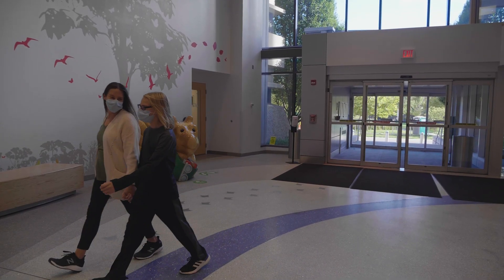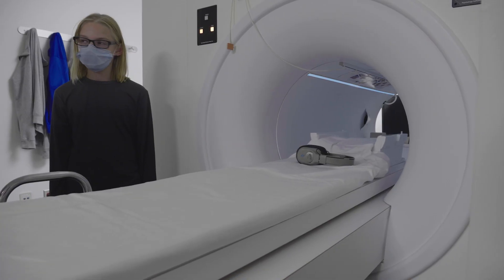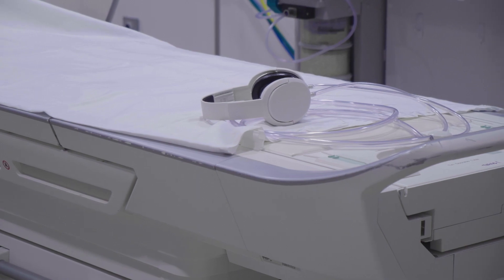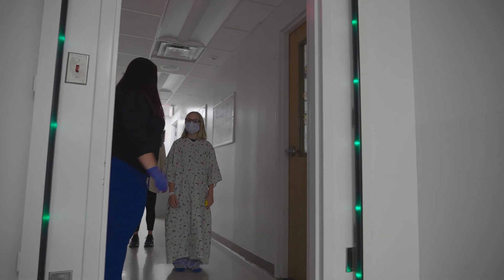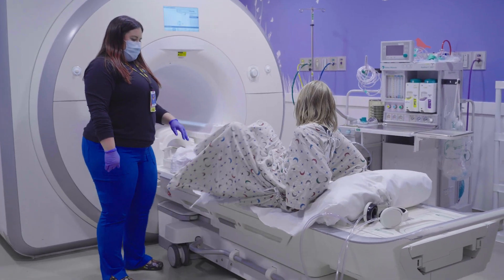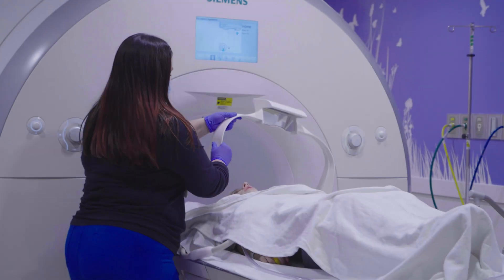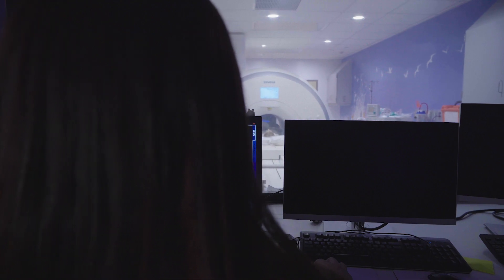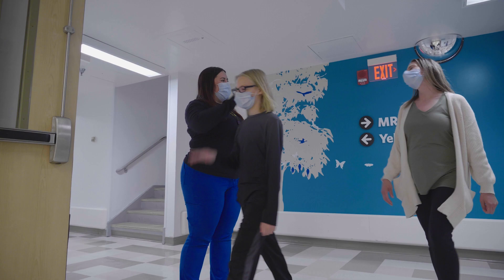Your Child's MRI | What to Expect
MRI stands for magnetic resonance imaging. This diagnostic imaging procedure can produce high quality images of your child's organs and structures. Through the eyes of one our patients, this child-friendly video can help prepare your child for getting an MRI. It was created by child life specialists at Nationwide Children's Hospital so kids can see what an MRI machine looks like, sounds like and how the MRI scan works.